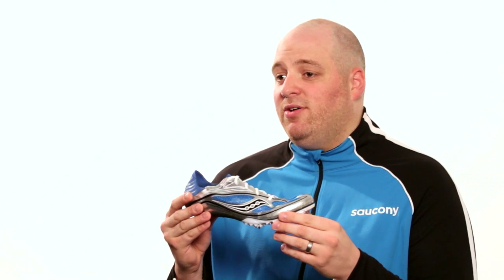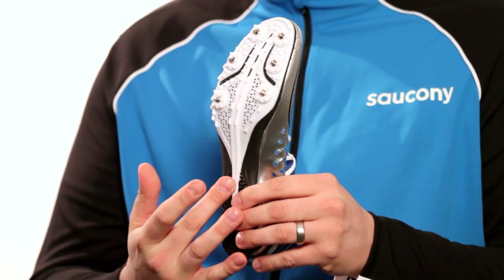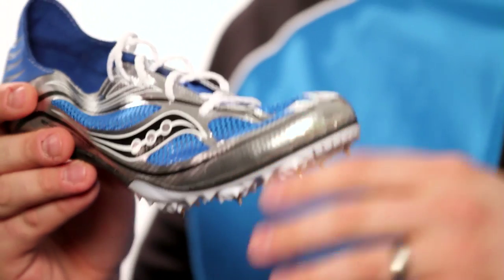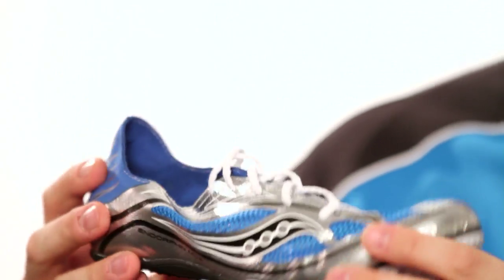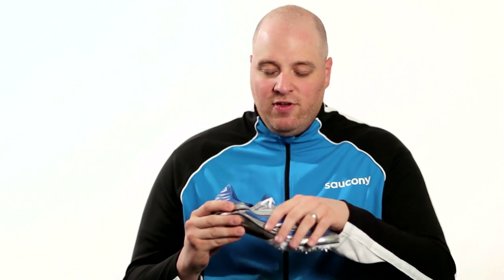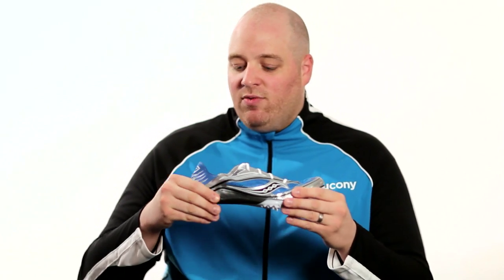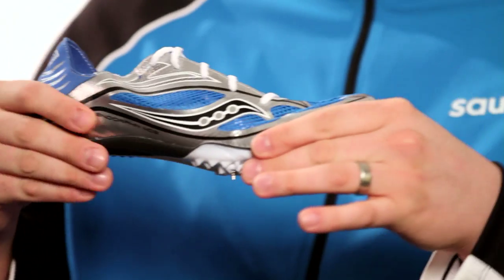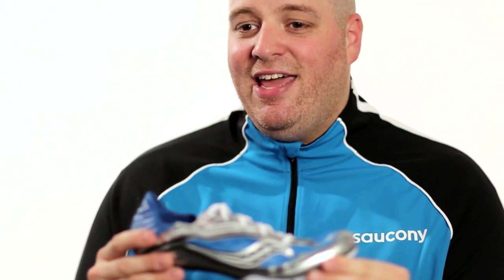Endorphin MD3 Track Spike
The Endorphin MD3 track spike is built for the middle distance athlete running 400m to 1600m. It provides the optimal level of stiffness for minimal loss of energy while maintaining flexibility. If you're looking for a spike that feels like a part of you while enhancing your middle distance performance on the track, the Endorphin MD3 is for you.